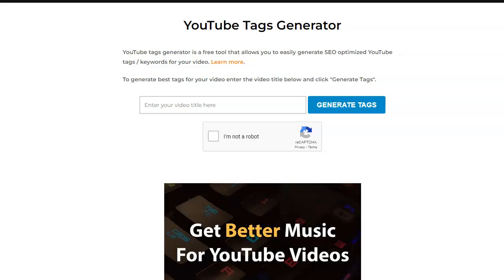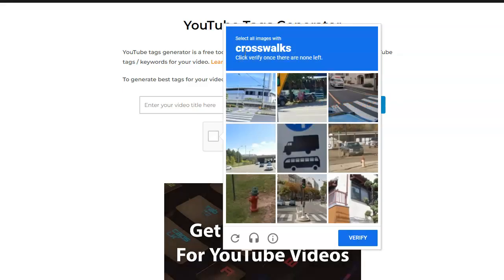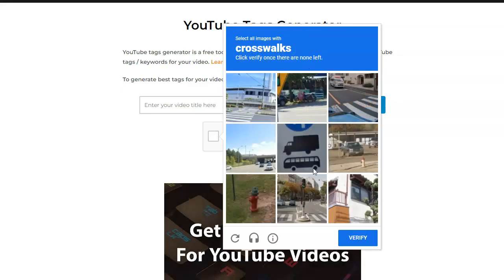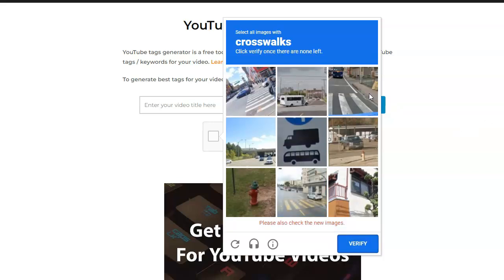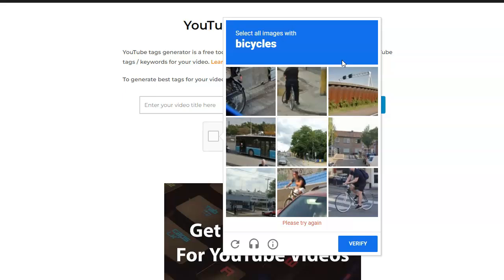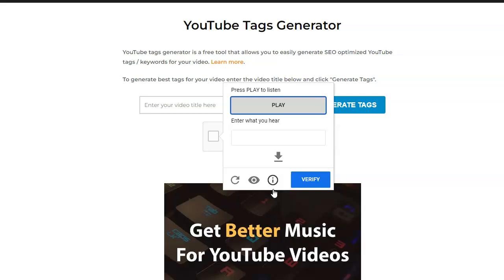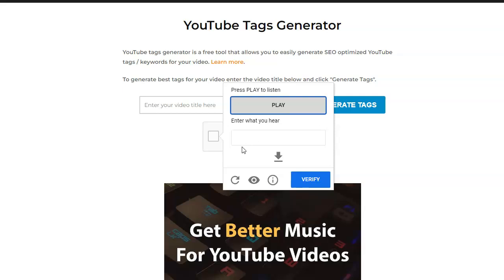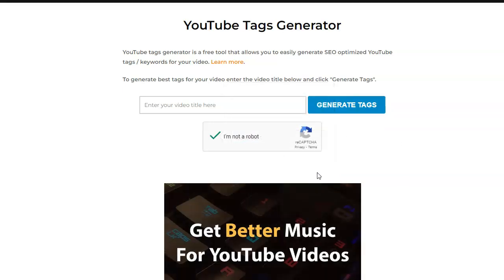How to Pass Bypass Annoying IM NOT A ROBOT reCAPTCHA Test Within Seconds EVERTIME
Nothing gets my blood boiling more than failing the I'm not a robot reCaptcha test over and over again trying to get to the website I want to go to.  This is a quick solution.